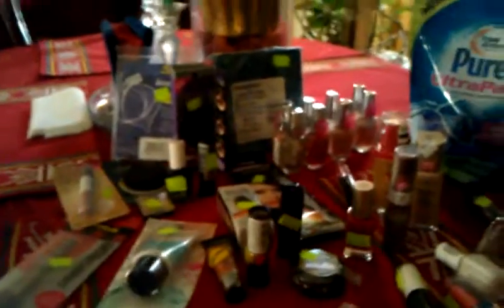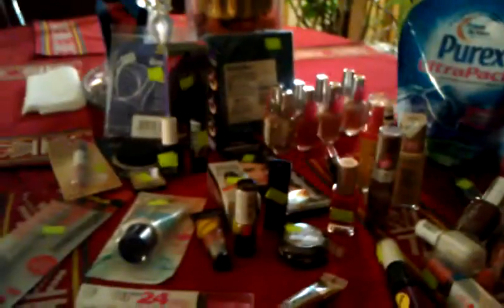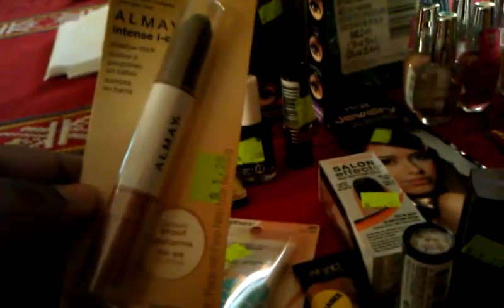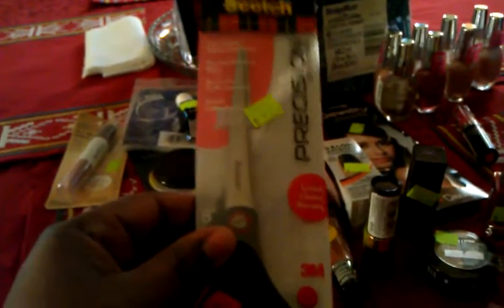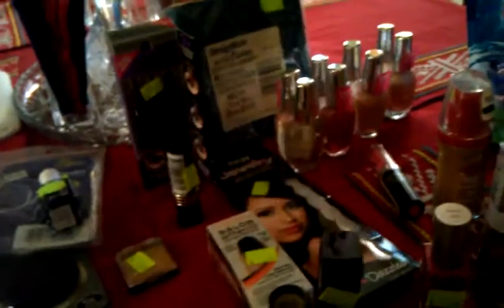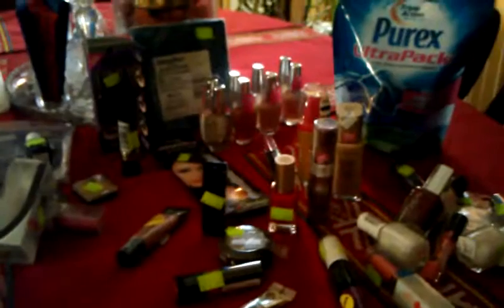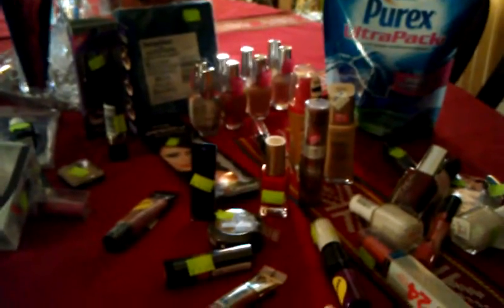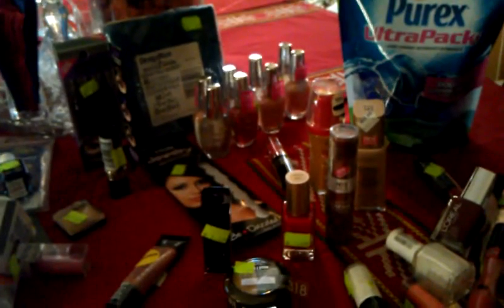Rite aid motherload of make up mark down